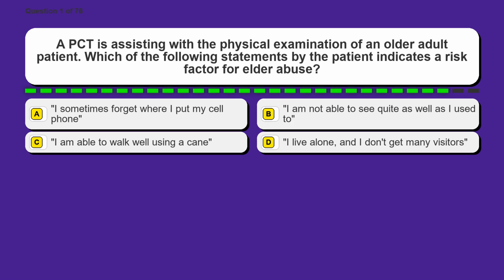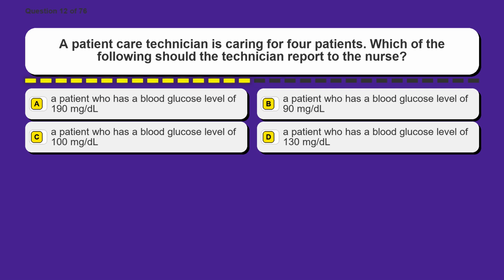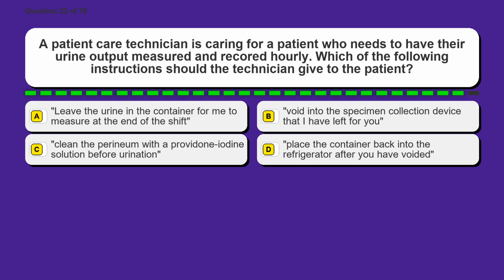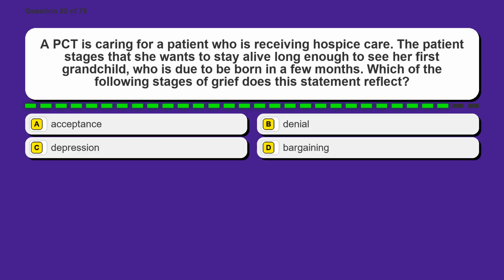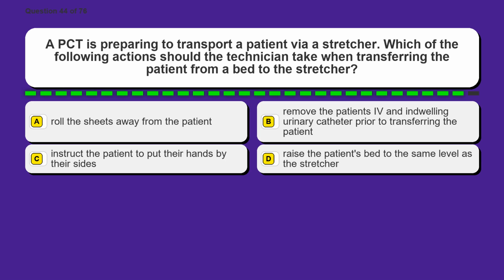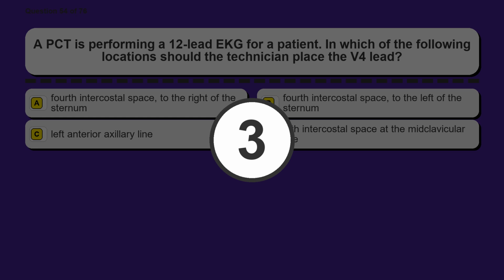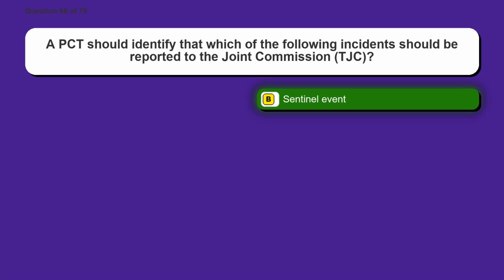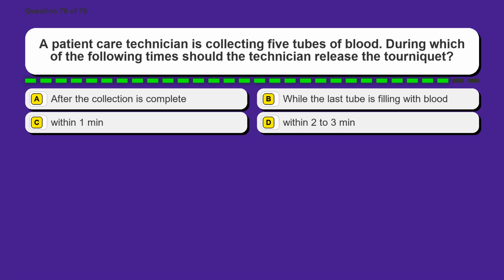2026 Patient Care Technician Practice Test: 46 Real Questions To Pass Your Exam Fast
Get the quizzes, packages, and cheat sheets you need to study with confidence 2026 Patient Care Technician Practice Test: 46 Real Questions To Pass Your Exam Fast

Becoming a Certified Patient Care Technician or CPCT/A is a major career milestone that opens doors in hospitals, clinics, and long-term care facilities. As we move through 2026, the certification exams have become more comprehensive, requiring a deeper understanding of clinical skills, patient safety, and administrative protocols. This video provides 46 real practice test questions and answers updated for the 2026 standards, giving you the exact preparation you need to pass fast and with confidence. We have analyzed the latest NHA exam trends to ensure every question is relevant to what you will see on test day.

The 2026 Patient Care Technician exam places a heavy emphasis on clinical procedures, including phlebotomy and EKG monitoring. In this session, we break down the most difficult parts of these categories, such as proper lead placement, identifying heart rhythms, and the correct order of draw for blood collection. Understanding the technical nuances of these tasks is essential for securing a passing score. We also dive deep into infection control, focusing on the latest 2026 safety guidelines for personal protective equipment and the prevention of healthcare-associated infections.

We also provide these services, study resources, and personalized help for healthcare students who want a structured path to passing their CPCT/A exam without the stress of failing. Our additional materials include full-length mock exams, digital flashcards, and step-by-step clinical skill guides designed to mirror the actual 2026 testing environment.

Patient care and safety are the largest portions of the exam, and we dedicate a significant part of these 46 questions to these topics. You will learn the correct way to handle patient transfers, how to prevent pressure ulcers, and the specific protocols for monitoring vital signs in high-risk patients. The 2026 updates have also introduced more scenario-based questions regarding patient rights and professional ethics. We show you how to navigate these tricky questions by applying the core principles of nursing assistant care and medical law.

Success on the PCT exam is about more than just memorizing facts; it is about knowing how to apply your knowledge in a fast-paced clinical setting. These 46 questions simulate the pressure of the real exam, allowing you to identify your knowledge gaps before you sit for the actual certification. We provide detailed rationales for each answer, helping you understand the why behind the correct choice. This logical approach is the most effective way to build the long-term retention needed for your exam and your daily work on the floor.

Managing your time during the test is another critical factor. We review common pitfalls that cause students to lose points, such as misinterpreting technical terminology or rushing through multi-part questions. By practicing with these updated 2026 questions, you will build the stamina and focus required to finish your exam with time to spare. Whether you are a student finishing your program or a working professional looking to upgrade your credentials, this review is the perfect way to ensure you are ready.

Consistency is the key to mastering this material. We recommend watching this video multiple times to reinforce your understanding of the clinical and safety standards. Take notes on the sections where you feel less confident and revisit those questions until you are hitting a perfect score every time. Save this video to your study list so you can access it during your breaks or commute. If you find these 46 practice questions helpful, share this guide with your classmates or coworkers who are also aiming for their PCT certification this year. Your success in the healthcare industry starts with a strong foundation, and we are here to help you achieve your goals in 2026.